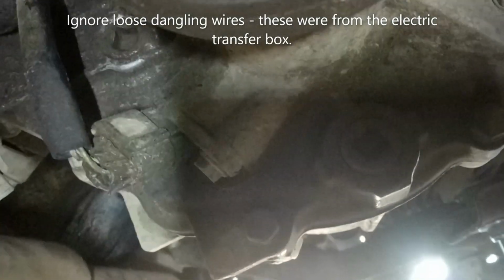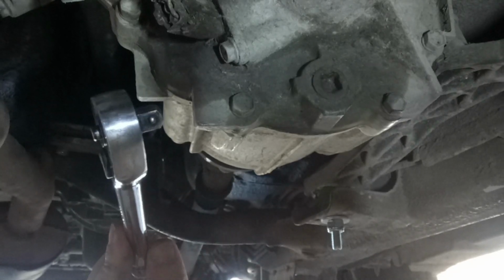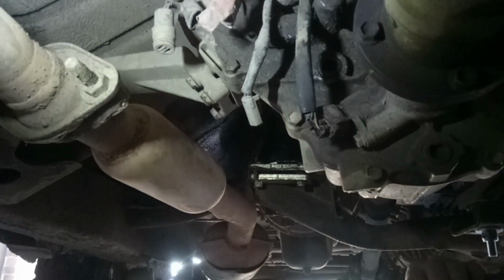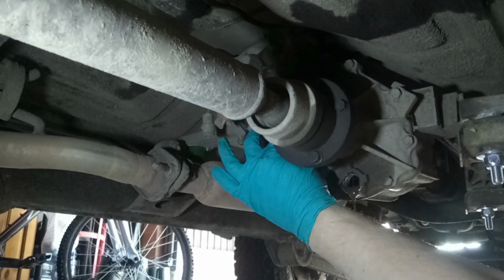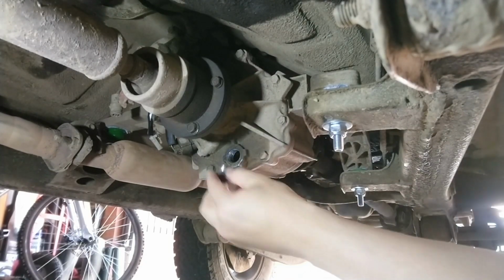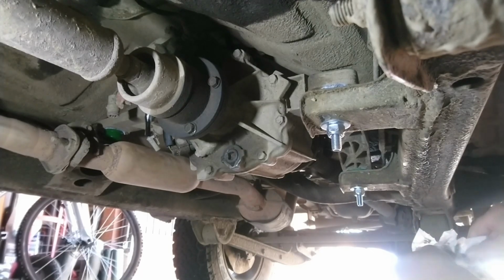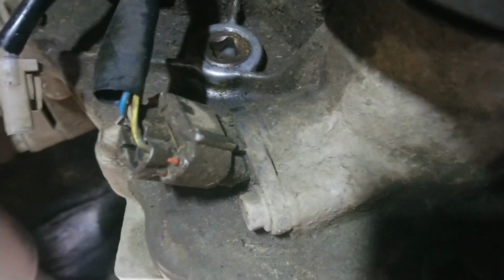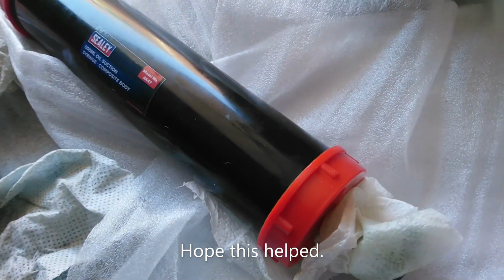How to change the transfer box oil on Gen3 Jimny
Nice easy, do it at home job. Recommended oil is 75w90 GL4 for this job, but I have had no issues with my choice. Little Jim has a 2" lift, and this job can be done easy enough without jacks / ramps. I did not film gearbox oil change, but it is the exact same process, just the filler plug is harder to get to! Thanks.